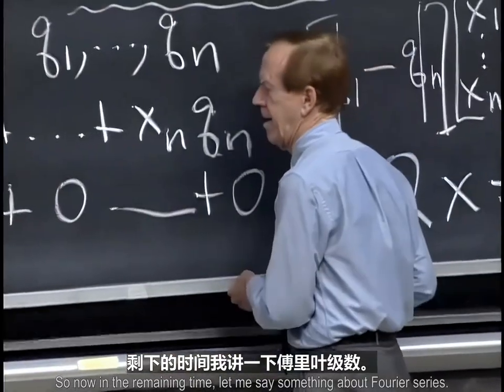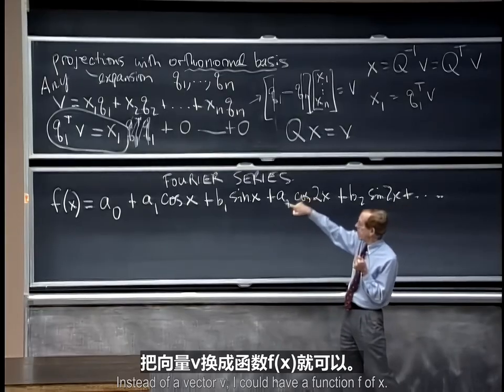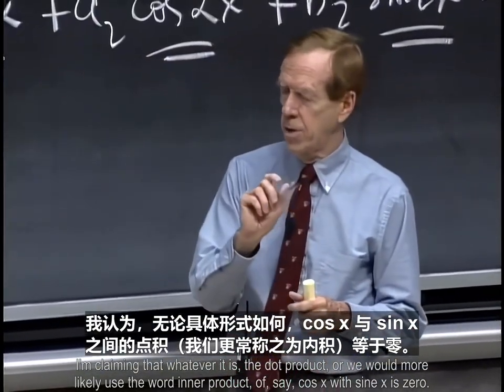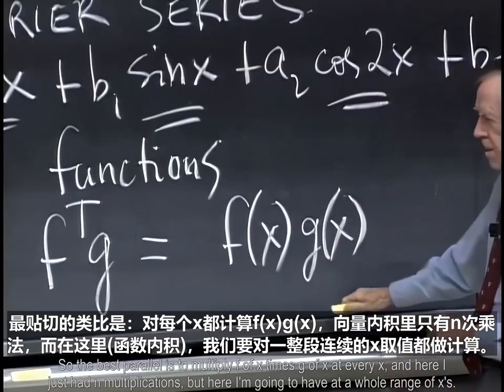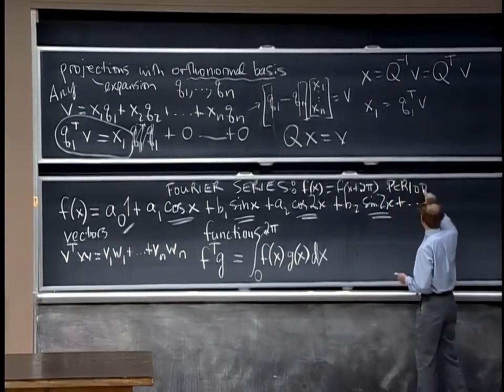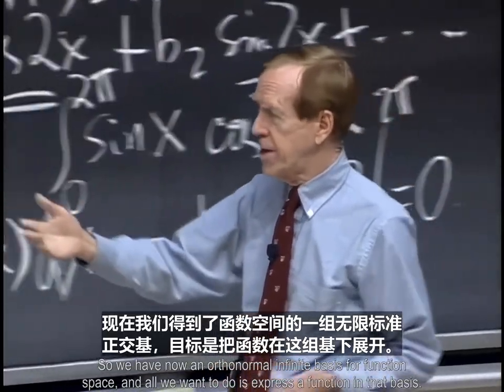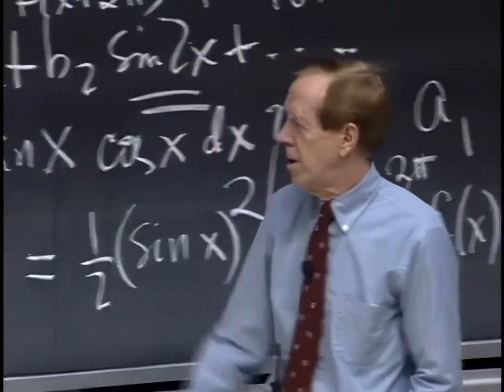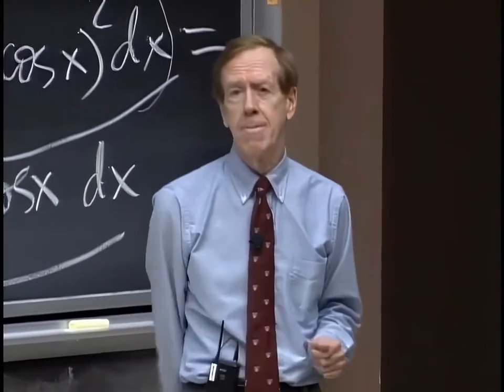用线性代数看懂欧拉与傅里叶的智慧 欧拉与傅里叶的神级合作：函数展开的底层逻辑